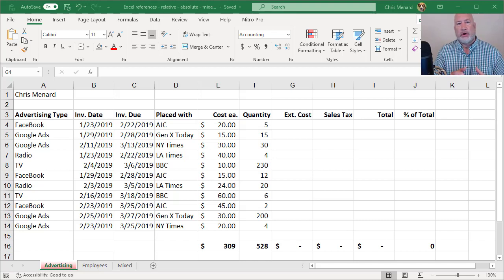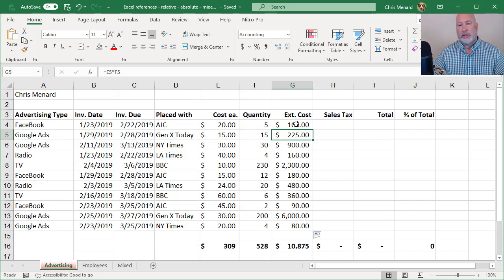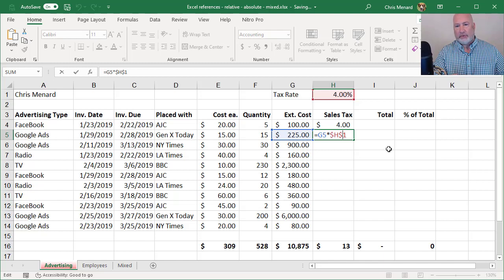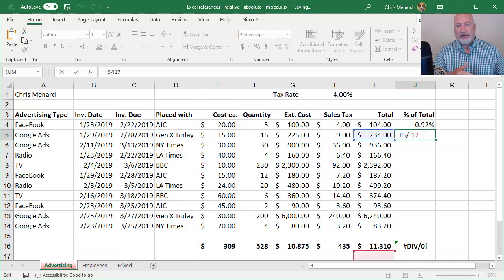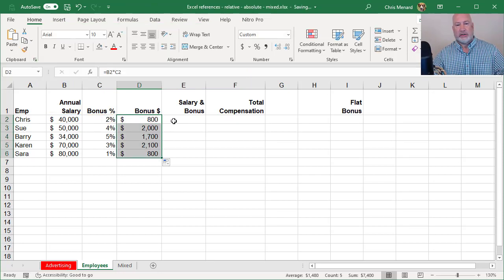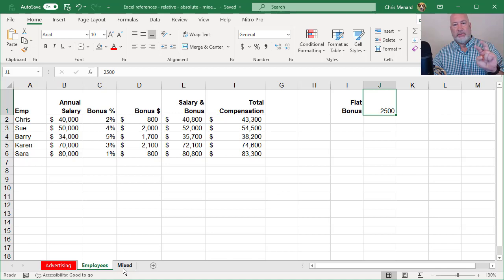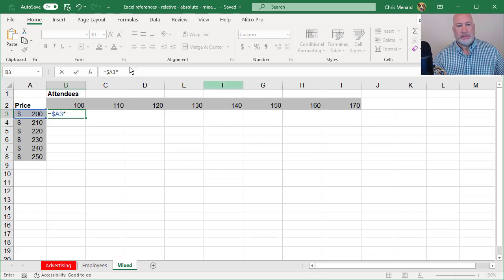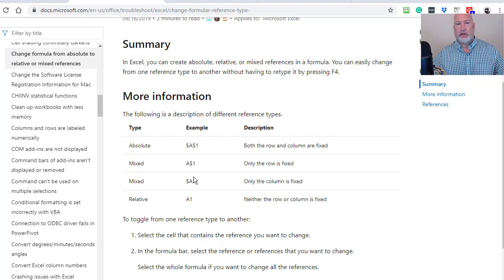Switching between relative, absolute, and mixed references in Excel by Chris Menard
Excel has three references: Relative, Absolute and Mixed. You can switch between references using the F4 key or command t on the mac.

Reference descriptions:
Absolute    $A$1 Both the row and column are fixed
Mixed           A$1 Only the row is fixed
Mixed           $A1 Only the column is fixed
Relative          A1 Neither the row or column is fixed

-- EQUIPMENT USED
○ My camera